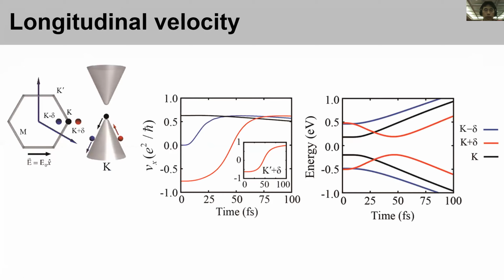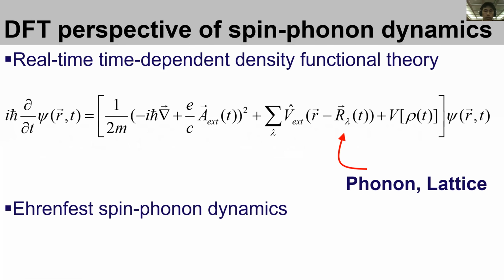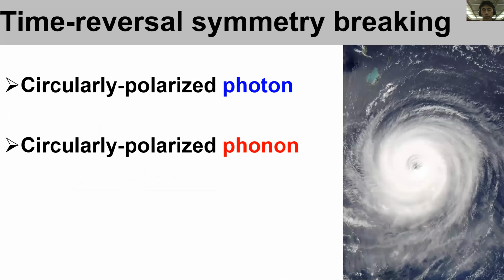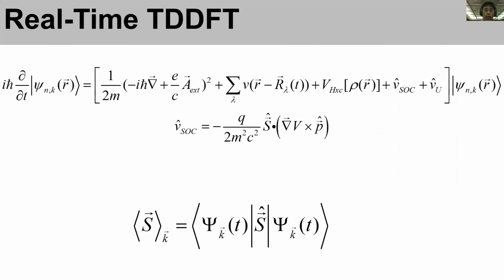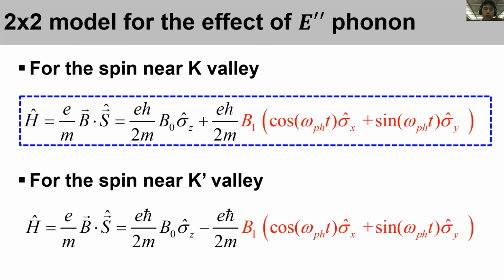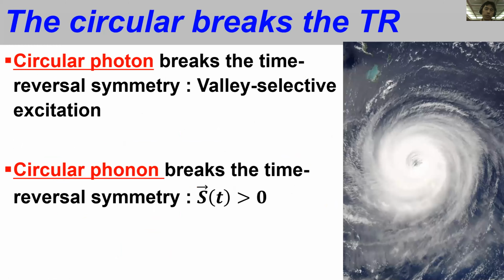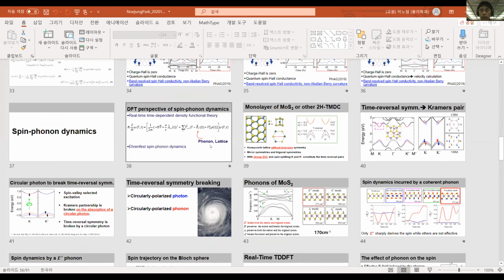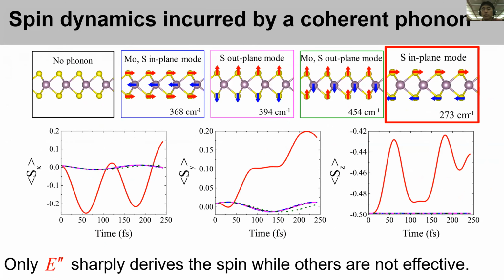Real-time Time-Dependent DFT Calculations: Part 2 Lectured by Dr. Noejung Park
Real-time Time-Dependent DFT Calculations of Spin-Phonon dynamics, Band topology, and High-harmonic Responses